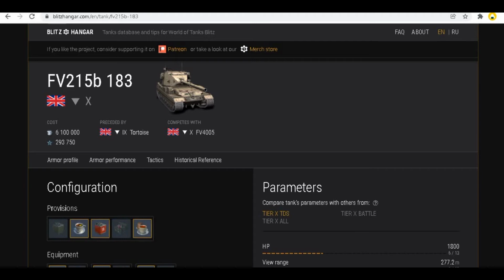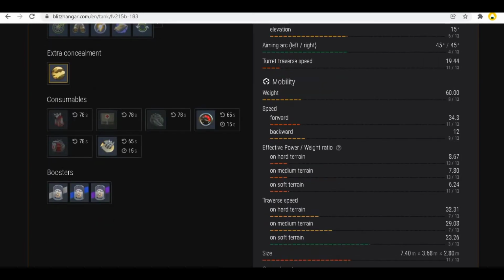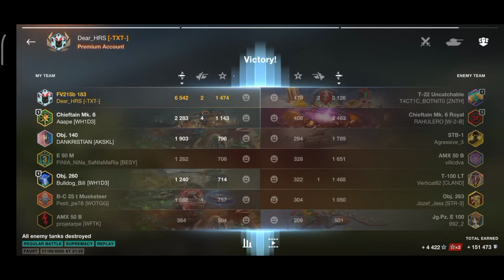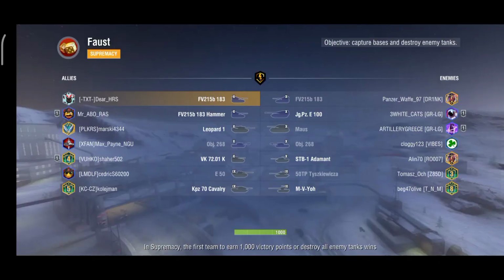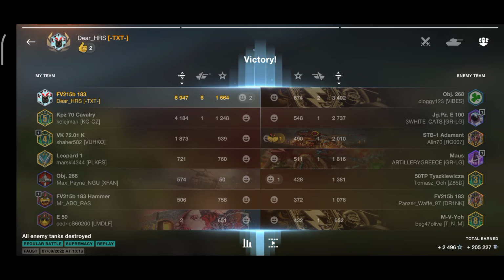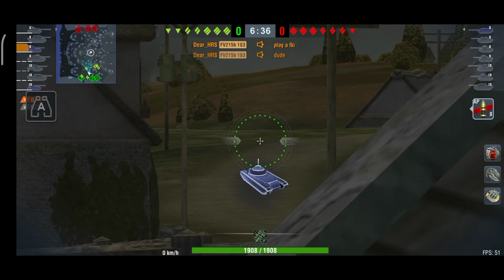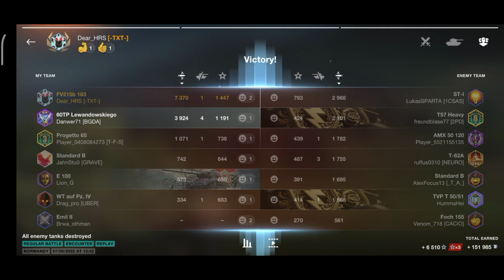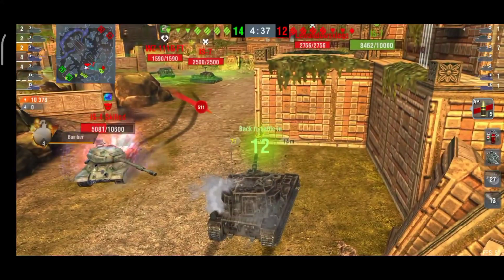WoT Blitz- FV 215B 183 is a decent tank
Taking a somewhat detailed look into FV 215B 183 (pre 9.1).

FV 215B 183 is decent tier X British tank destroyer, this tank has no use other than playing it for the fun as its stats and armour profile doesn't really allow for grinding stats.

So, how do you play it? Well, to play it somewhat decent you require to know armour profile of tier 9 to 10 tanks, in particular you require to know what you can penetrate with your HESH round that have 242mm of penetration if you run calibrated shells, this information can be achieved by spending some quality time in Armor Inspector or BlitzHangar's armour layout section.
Other than that you also require to know basic do-s and dont-s of tank destroyer that can only perform role of support tank.

This 55minutes long video features basic information about FV 215B 183, 3 replays with somewhat decent damage and decent gameplay, breakdown of those replays, what enemy or our team could have done differently for better results and how to play this tank.

Chapters:
00:00 Introduction
01:05 Stats run down
09:57 Armour profile run down
13:17 First replay
16:42 Team performance breakdown I
23:26 Second replay
28:27 Team performance breakdown II
38:24 Third replay
43:15 Team performance breakdown III
49:14 How to play FV 215B 183